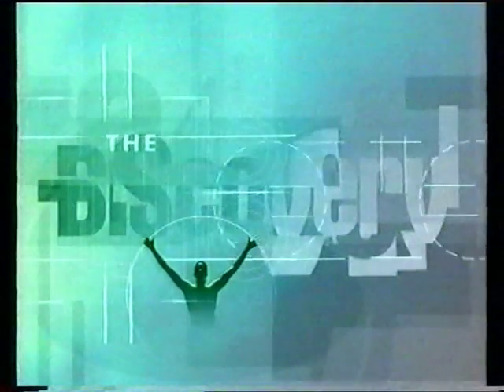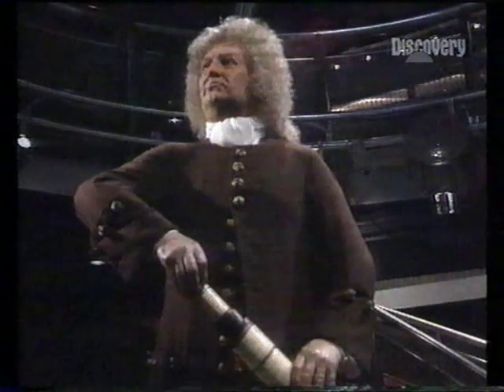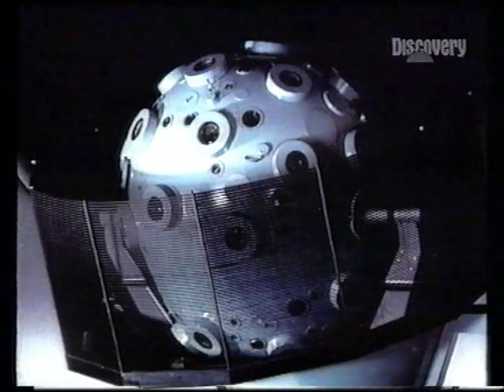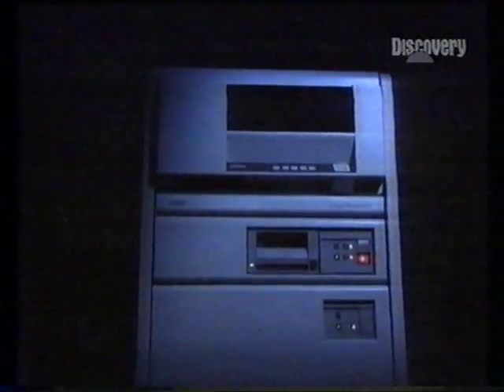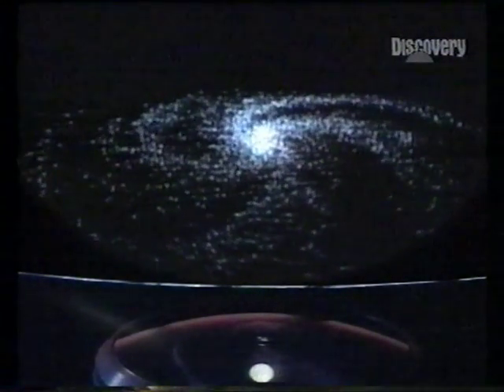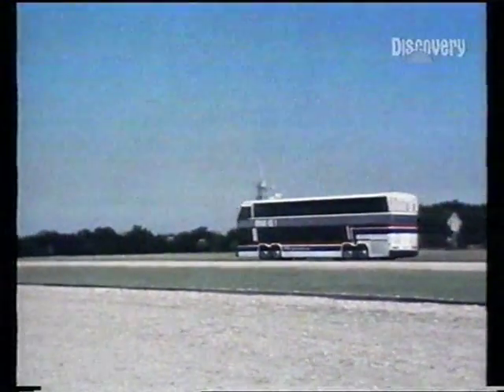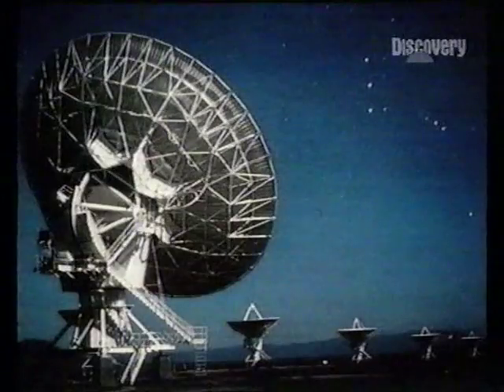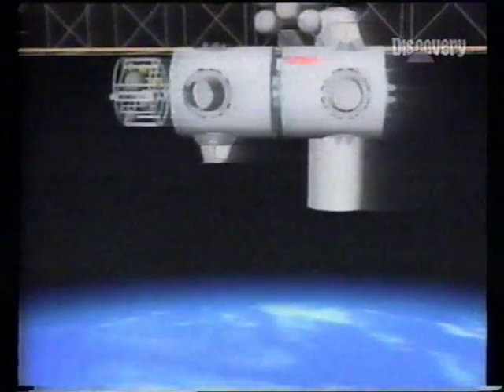Encyclopedia Galactica - Where On Earth?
• Encyclopedia Galactica is a series about our solar system
• Aired on The Discovery Channel in 1993. Produced by York Films
• VHS quality